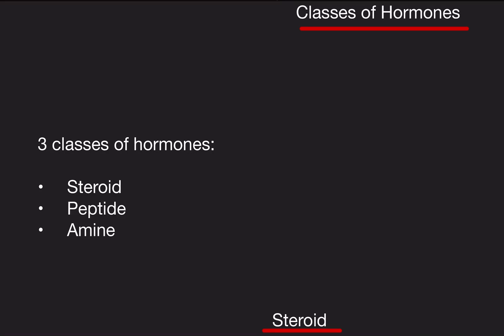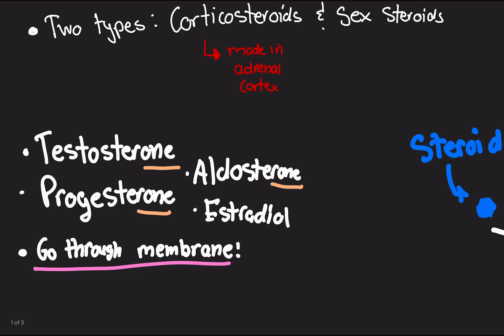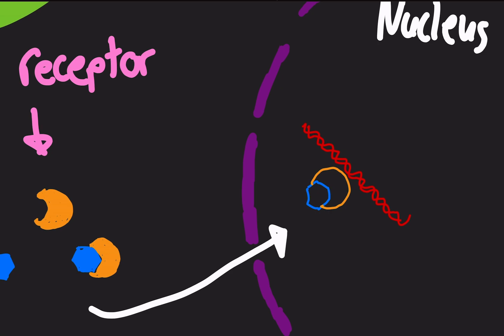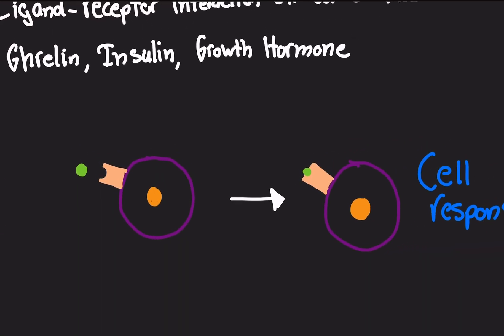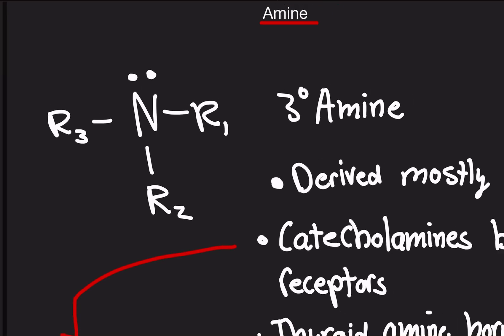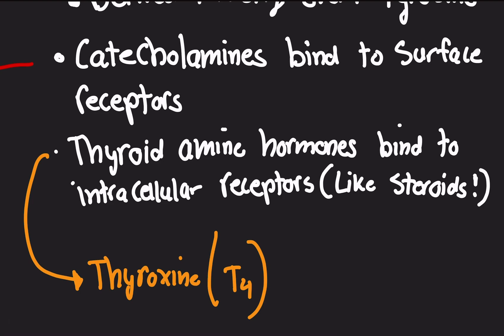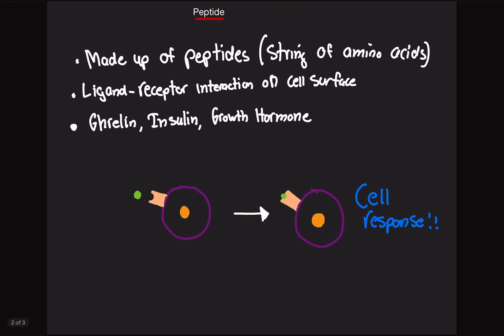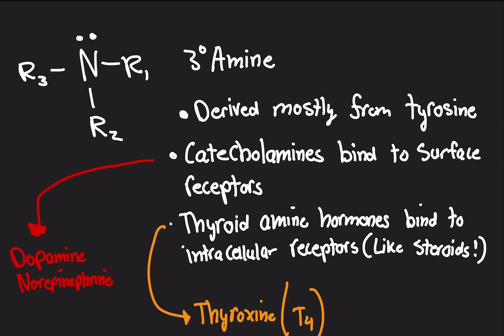Physiology: Classes of Hormones (Steroid, Peptide, and Amine) Brief Overview!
Hello my Amines,

Today we are going over the 3 classes of hormones: Steroids, Peptides, and Amines.  Steroid Hormones are derived from cholesterol and are able to diffuse through the lipid-bilayer.  The two types of steroids are corticosteroids and sex steroids.  Next, we have peptide hormones that use ligand-receptor interaction.  Lastly, we have amine hormones.  The two types are catecholamines and thyroid amines.  Catecholamines bind to surface receptors whereas thyroid amines diffuse through the bi-layer.

Hi!

Courses I plan to cover:

Biology
Physiology
Biochemistry
Psychology
Chemistry
Organic Chemistry
Physics